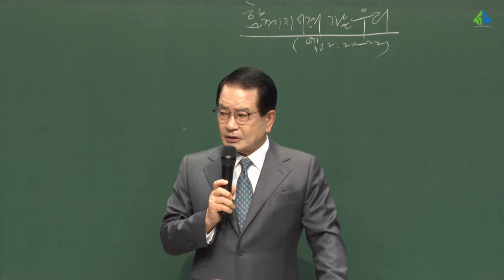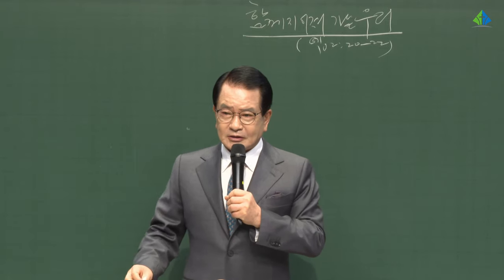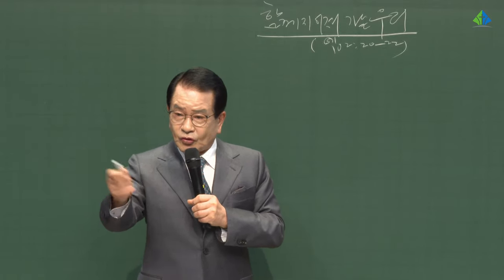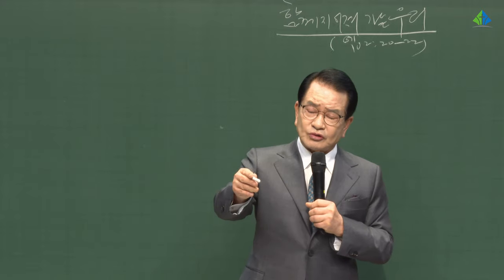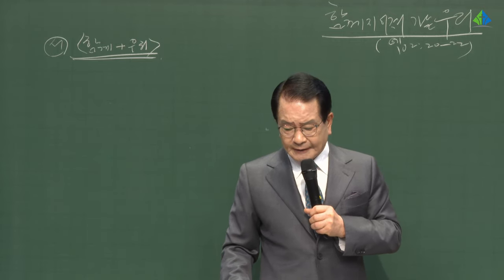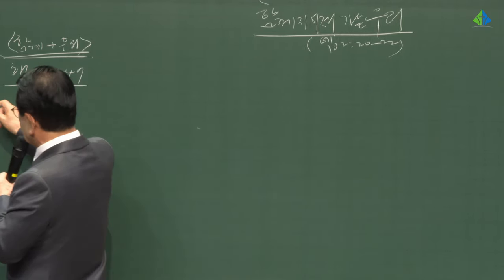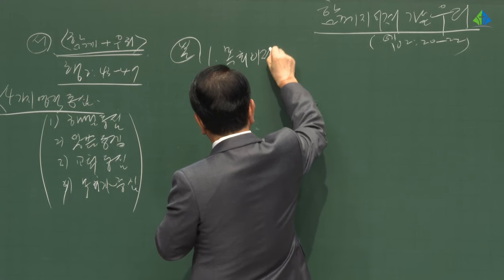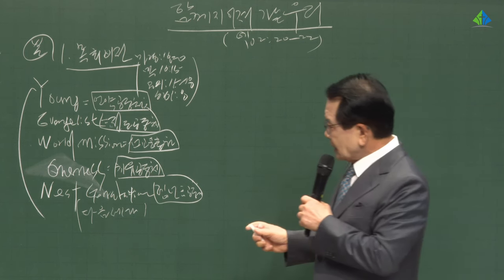[피택중직자 집중훈련 수료식] 함께 지어져 가는 우리! - 정은주목사 - 2023.03.26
함께 지어져 가는 우리! (에베소서2:20-22)

20 너희는 사도들과 선지자들의 터 위에 세우심을 입은 자라 그리스도 예수께서 친히 모퉁잇돌이 되셨느니라
21 그의 안에서 건물마다 서로 연결하여 주 안에서 성전이 되어 가고
22 너희도 성령 안에서 하나님이 거하실 처소가 되기 위하여 그리스도 예수 안에서 함께 지어져 가느니라

주소 07590 서울특별시 강서구 화곡로 63길 65(등촌동 659)